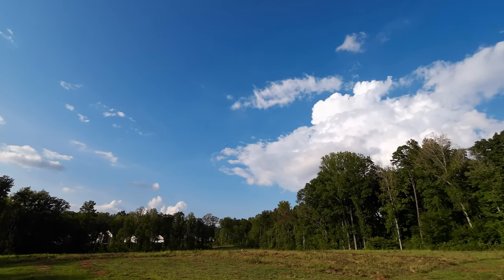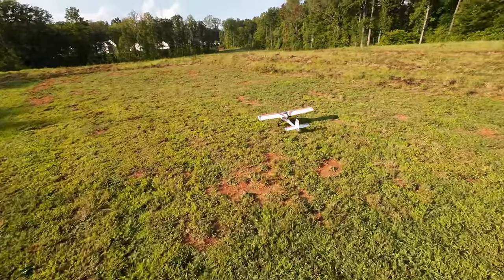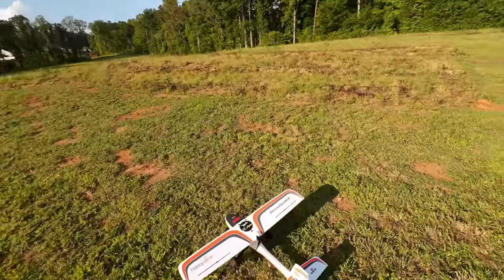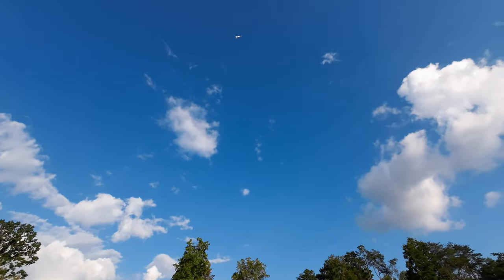Attacked by Ants While Flying!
If you live in NC please take a trip to Anderson RC in Thomasville, NC it is a great shop that sells everything you need and the owners are great!

Step into Success by Zac Nelson
Taste of Freedom by Steven Beddall